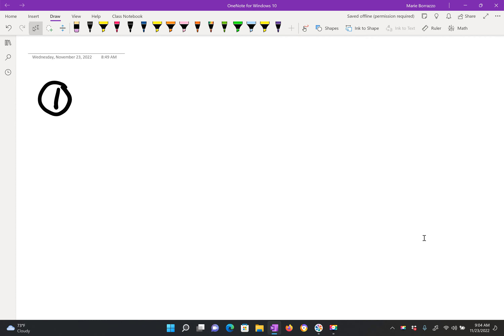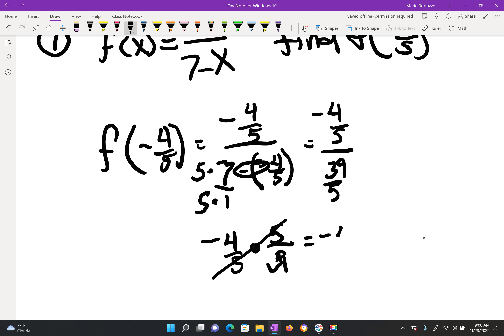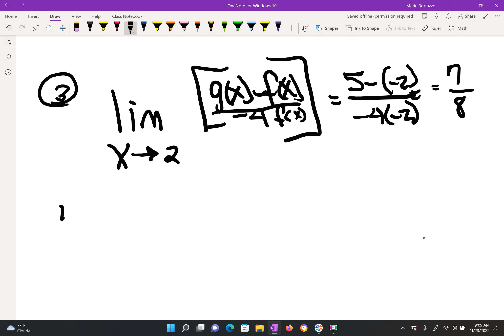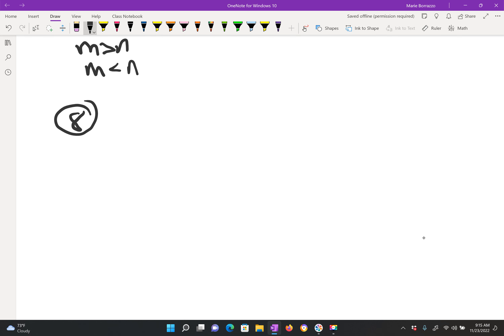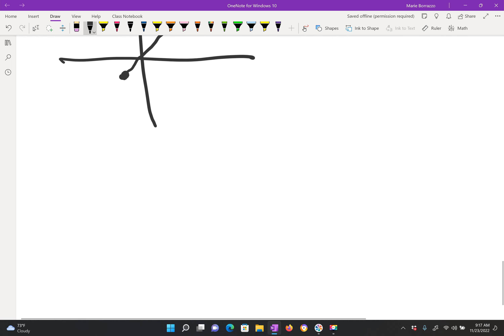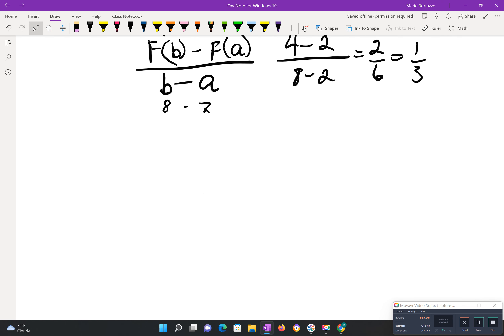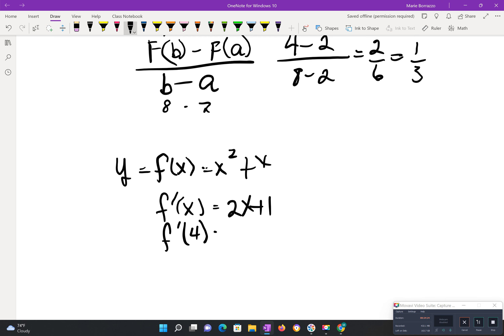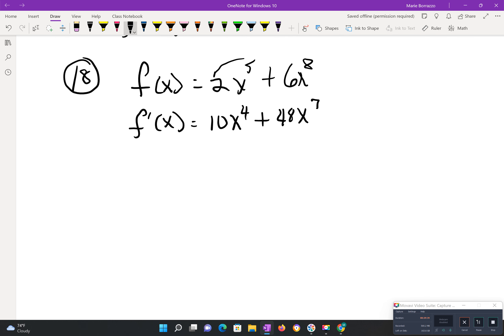Business Calculus Final Exam Review Part 1 Q1 20